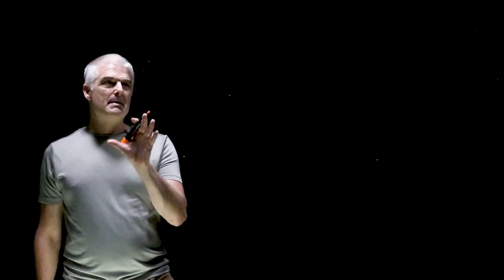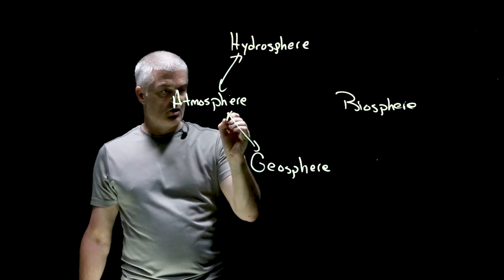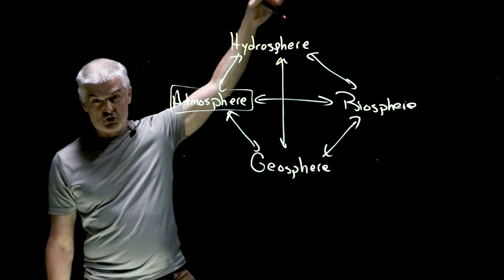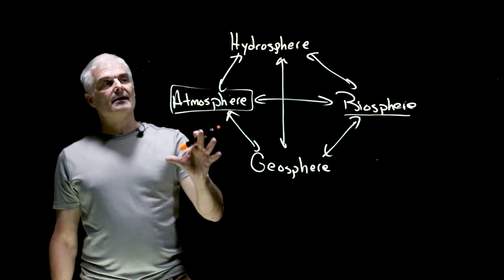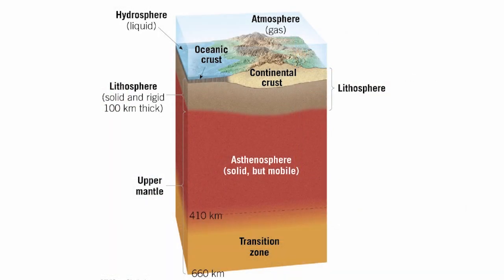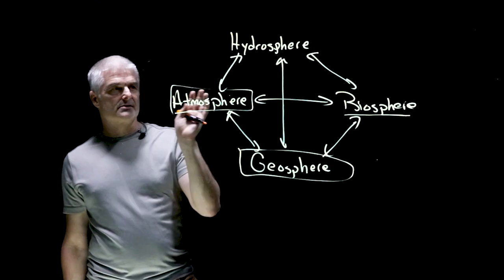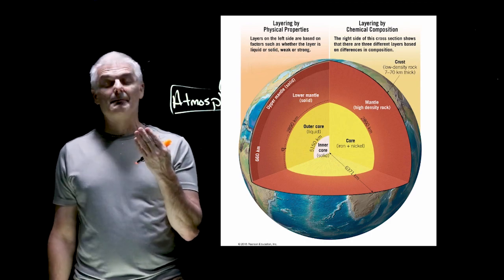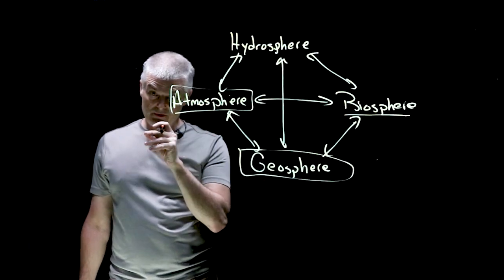The Earth's Spheres Simplified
Many Earth Scientists think of the earth in several spheres: the geosphere, the atmosphere, the biosphere, and the hydrosphere. Learn more about how this simplifies our understanding of our Earth.